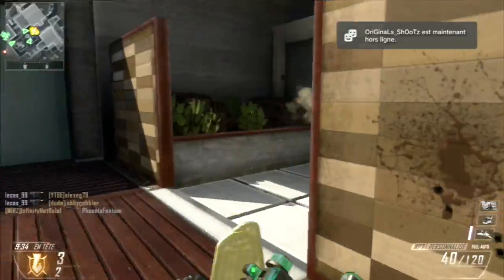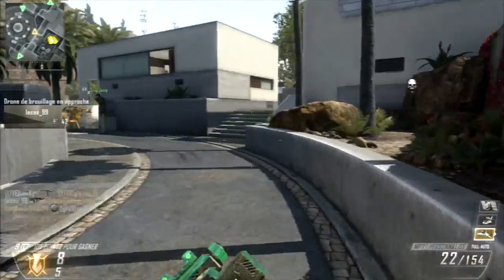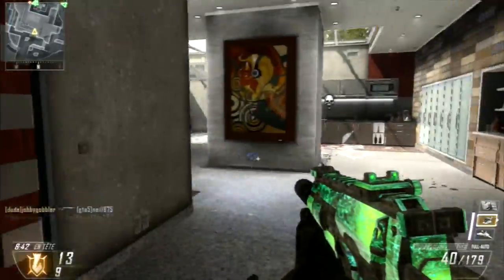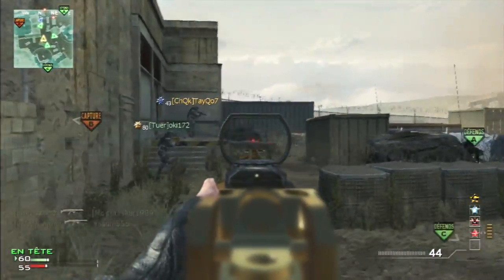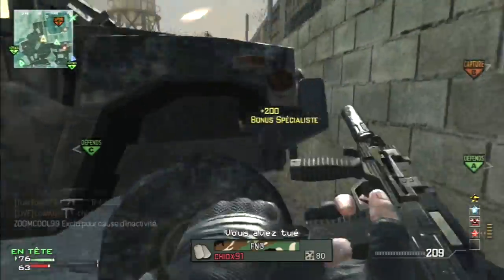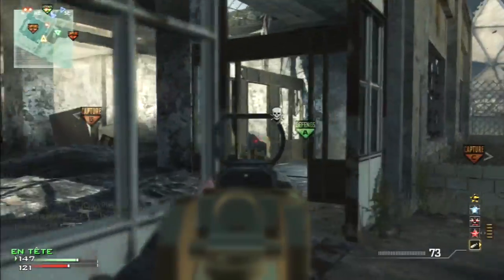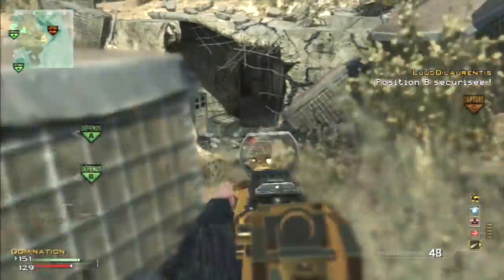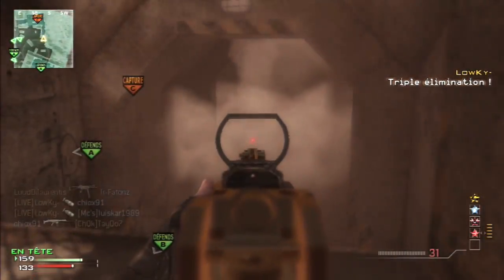PC ou MAC ? LowKy fait le point #8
350 likes = Un nouvel épisode ? :D

Yo tout le monde !!!

J'espère que vous avez la forme !
Nouvelle vidéo, nouvel épisode de la série ! PC ou MAC ? Lequel choisir ? Pour qui ? Pour quoi ?
J'essaye de répondre le mieux possible aux nombreuses questions que pas mal de personnes se posent, c'est pourquoi j'attend un max d'avis de votre part :)

N'oubliez pas le petit like qui fait toujours plaisir, et proposez moi vos sujets pour la série ! :D

Merci à tous.
LowKy'